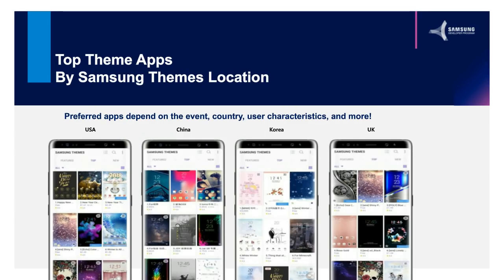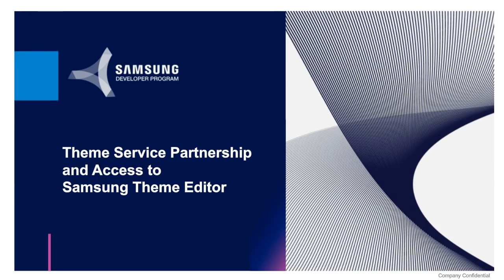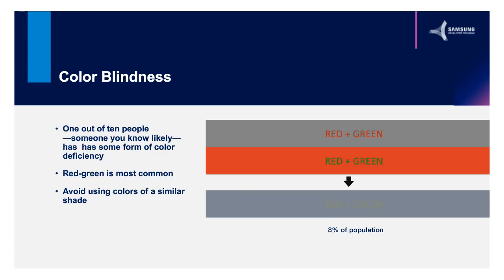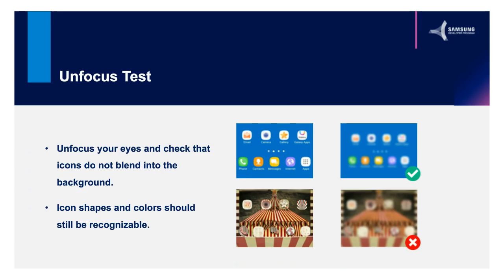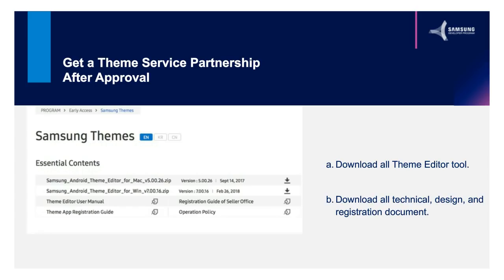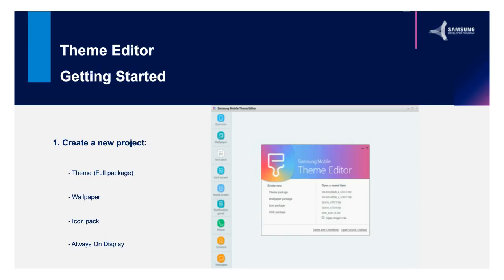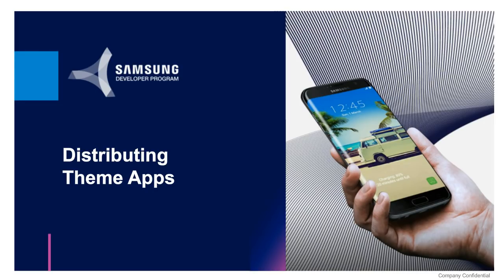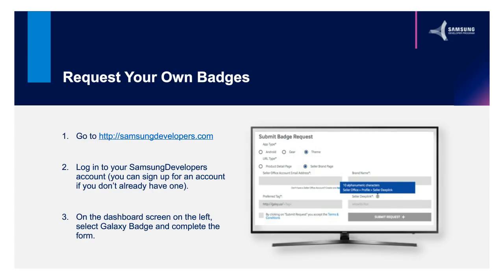Developer Webinar | Designing Themes for Samsung Mobile Devices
Join the Samsung Theme Editor Webinar and learn how to design and create custom mobile device UI themes and market them to millions of Samsung Theme Store customers.

The Samsung Mobile Theme editor is an exclusive tool for Android theme development, currently available in 185 countries with 40M global visitors
In this 1-hour webinar, we will show you how to use the newly updated tool to design a theme or recompile an already existing theme using your own design resources and artwork. Find out what it takes to create a quality theme design, and maximize your chances of getting access to the tool and becoming an approved theme seller. We will also share market trends about theme users.

Themes created with the Mobile Theme Editor are published on the Samsung Theme Store, within Galaxy Apps, which is available in 185 nations with 61 paid stores.